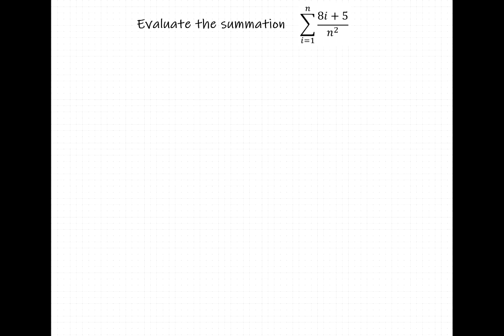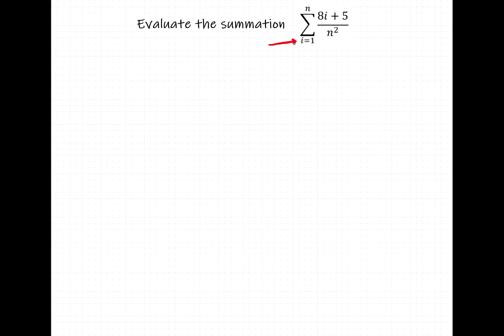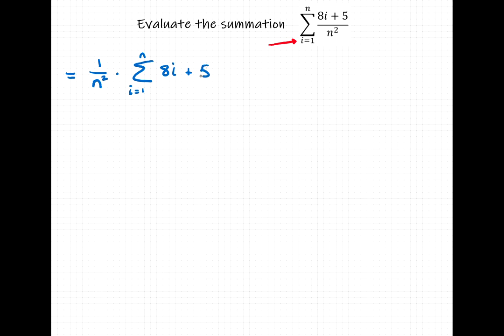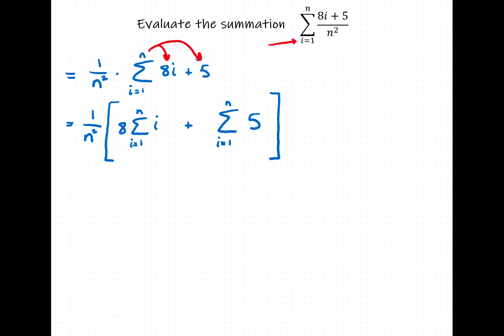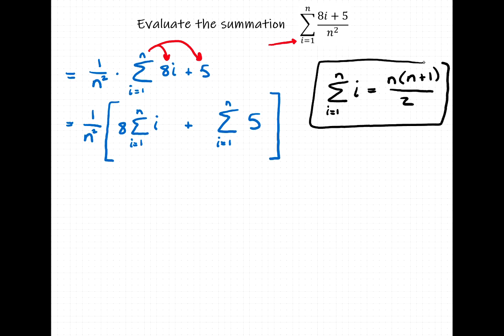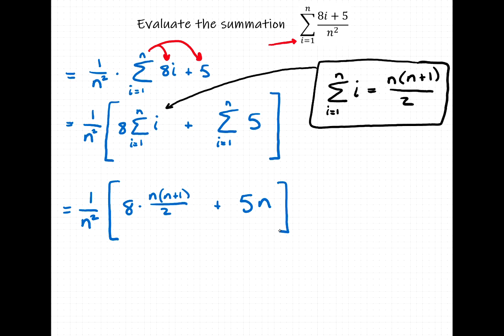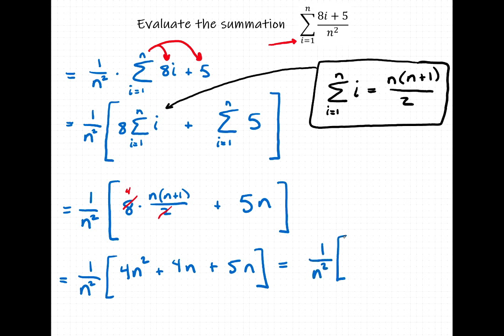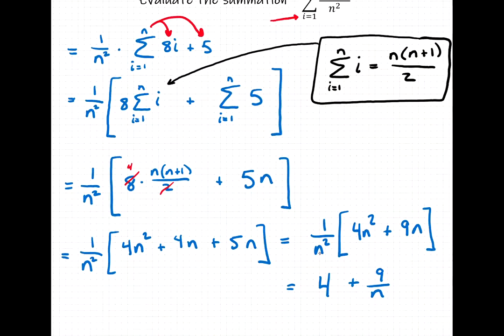Eric's Calculus Lecture: Evaluate Σ(8i+5)/n² for i = 1→n